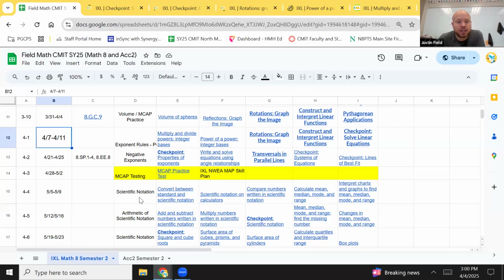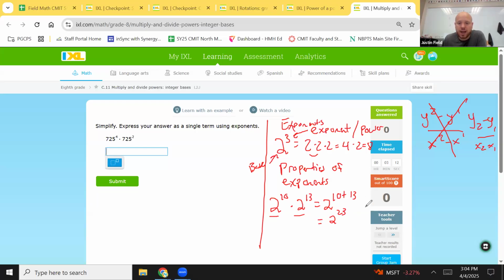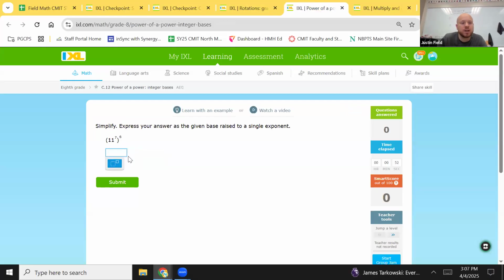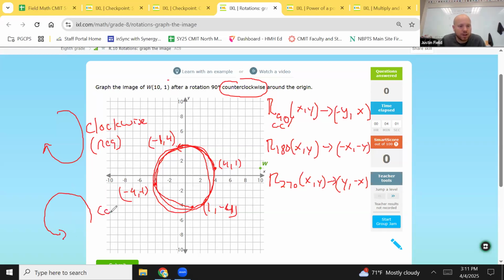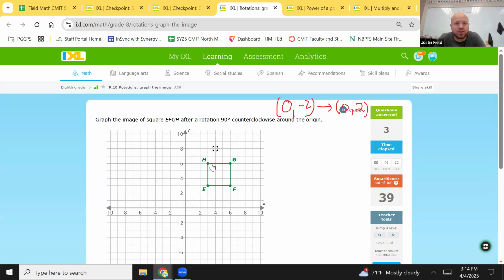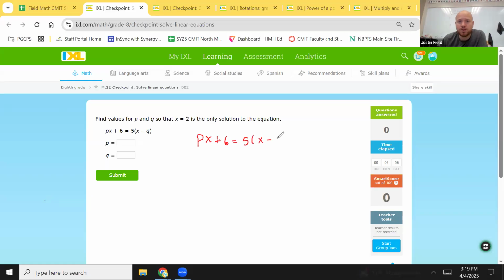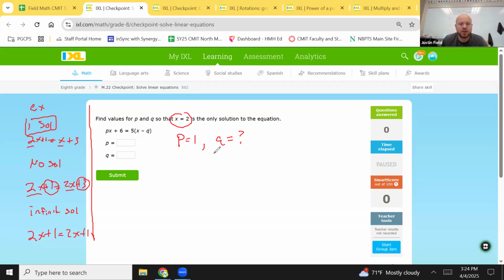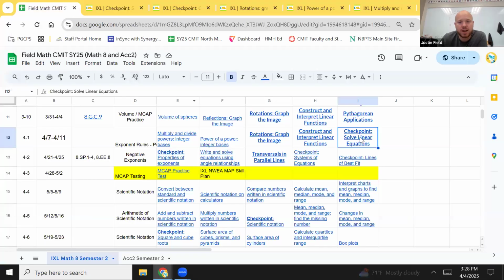Math 8 - Rules of Exponents and MCAP Review